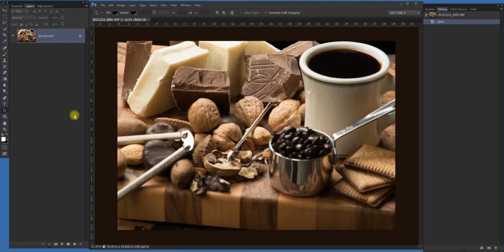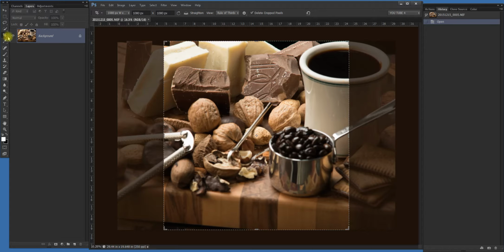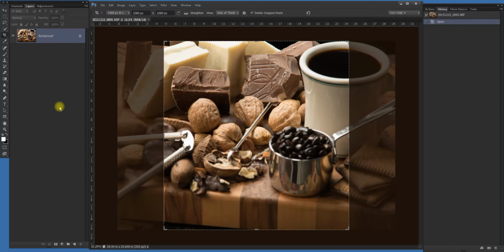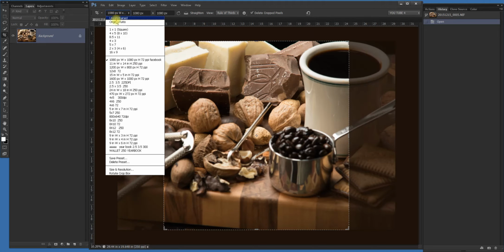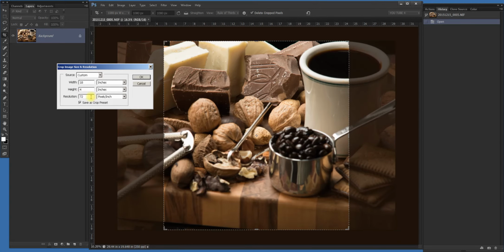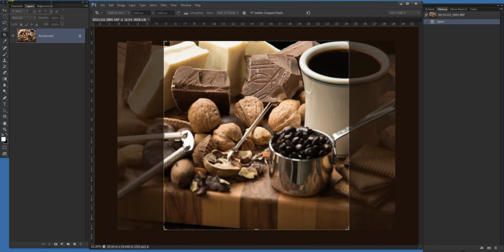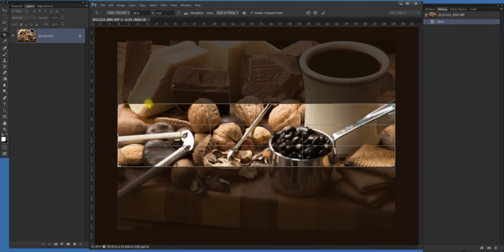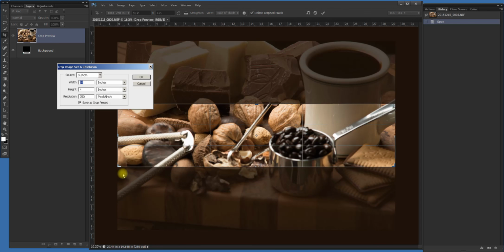Photoshop Tutorial: How to easily create custom crop sizes and resolutions.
Photoshop Tutorial: How to easily create custom crop sizes and resolutions.I will show the step by step process to create custom size crop tool presets and choose resolutions.